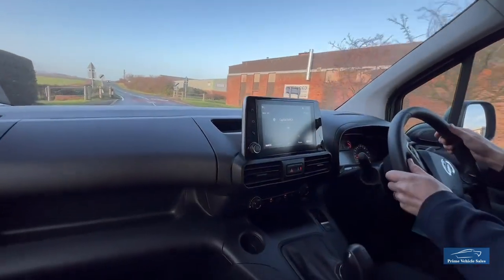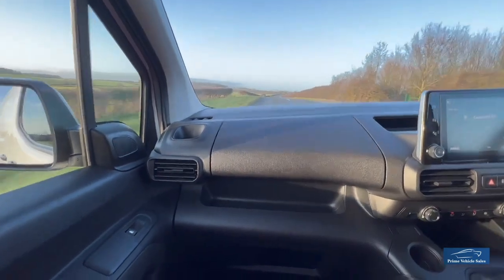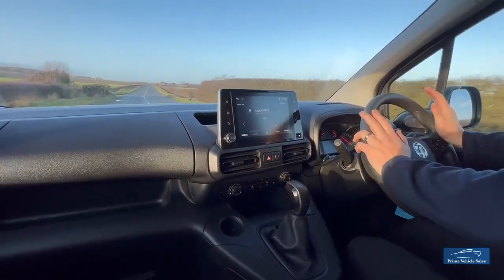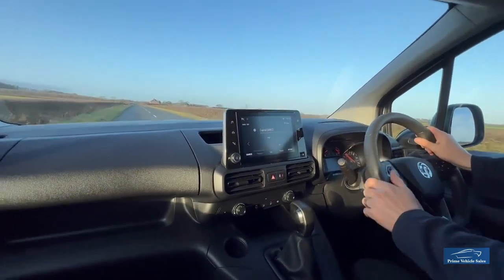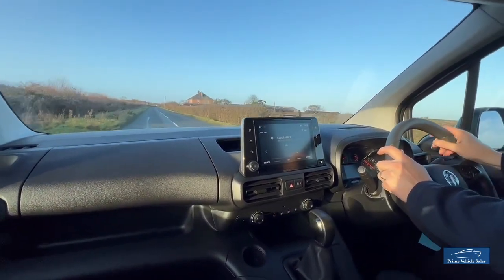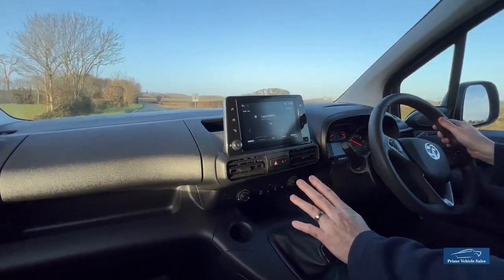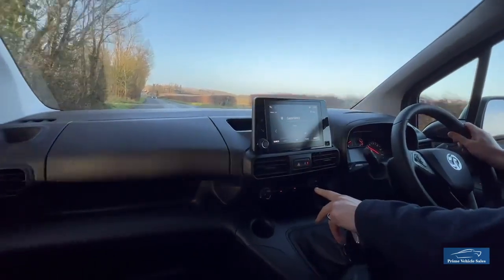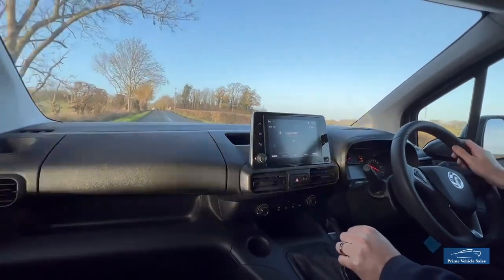2020:20 Vauxhall Combo Van 1.5 Turbo D L1H1 2300 Sportive Euro 6 S/S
Full Service History, Euro 6 ULEZ Compliant, Fully Prepared And Ready To Drive Away, Supplied With Comprehensive 6 Months Warranty, 2 Keys, Features Include: Air Conditioning, Cruise Control, Rear Parking Sensors, DAB Radio.

Home Delivery Service, We Provide A Painless Full Contactless Transaction Process Check Out Our Reviews* Fantastic Finance Options Available Why Not Upgrade!! Give Your Van An Individual Look! Full Dealer Facilities.